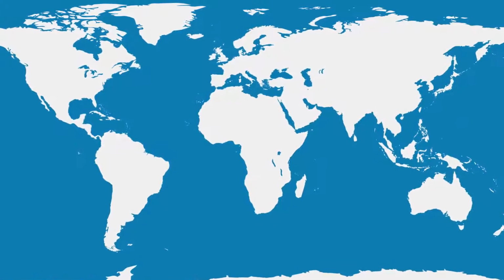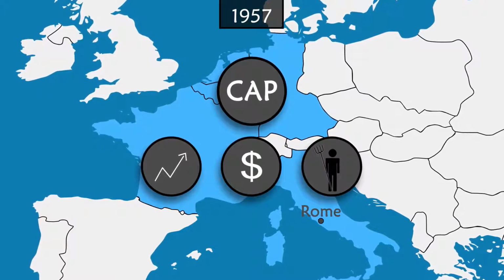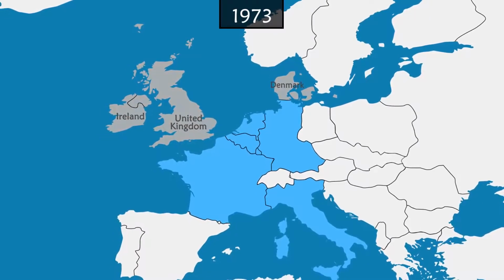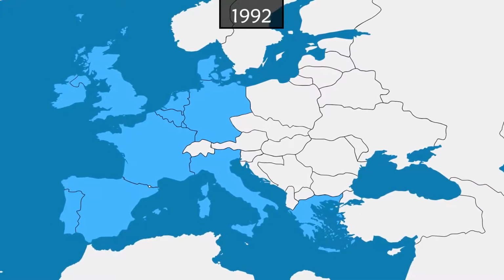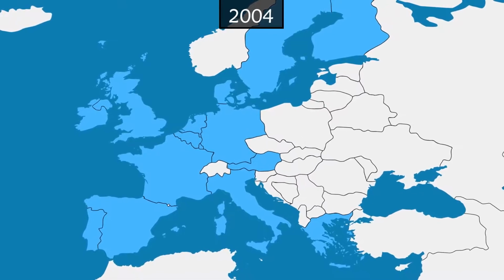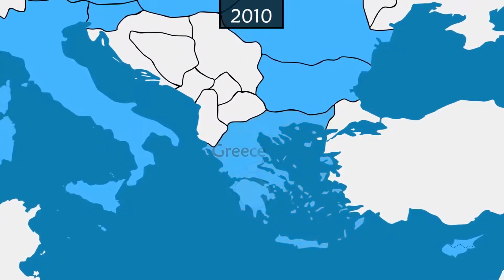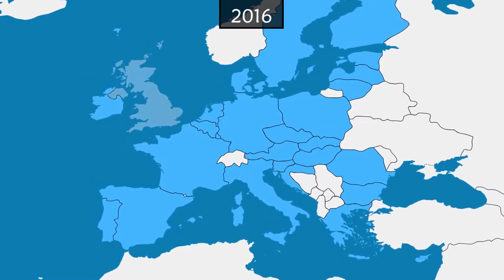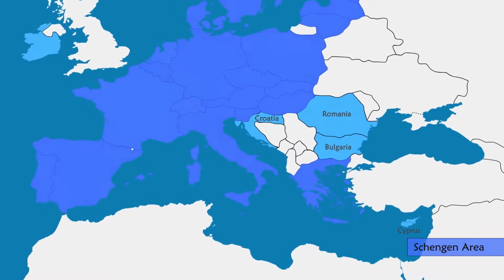History of The European Union. Historia de la UE. Claretians Global Citizenship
Los Misioneros Claretianos, congregación católica, somos una organización global. En el canal presentamos nuestro trabajo para construir una ciudadanía global que nos comprometa con todos. Queremos llevar a cada persona el mensaje de Fraternidad universal del Evangelio de Jesús.
The Claretian Missionaries, a Catholic congregation, are a global organization. In this channel, you can see how we seek to build global citizenship that engages us with everyone. We want to bring each person the message of the Universal Fraternity of the Gospel of Jesus.